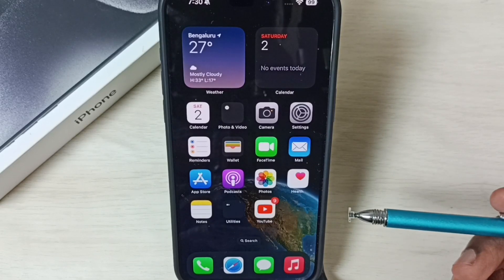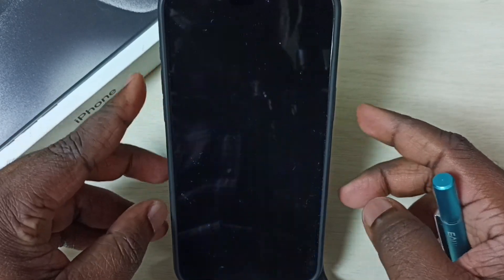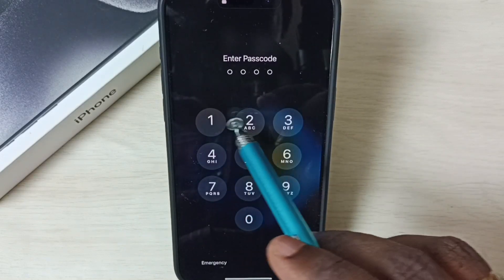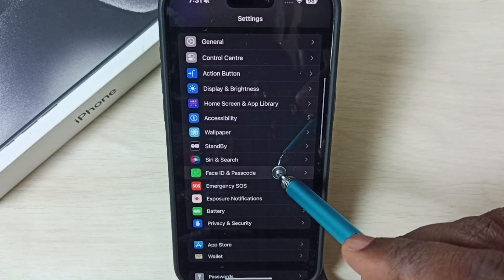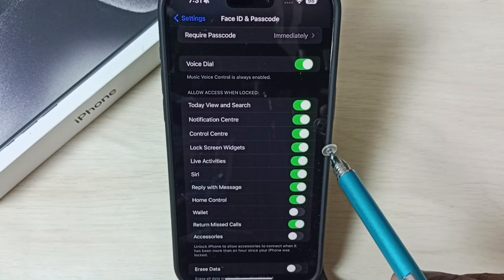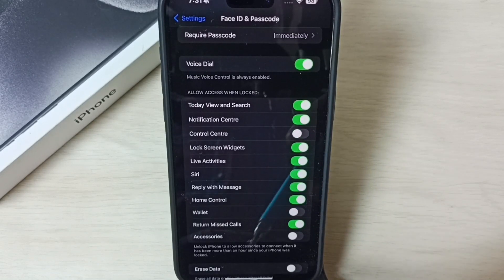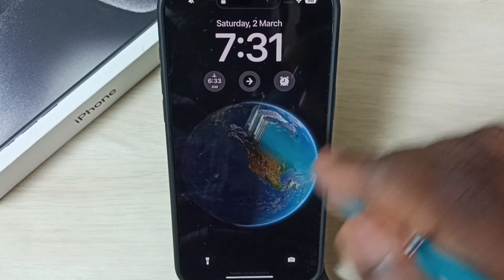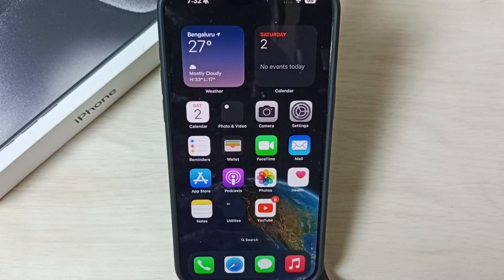iPhone 12/12 Pro Max : How to Enable / Disable Control Center on the Lock Screen